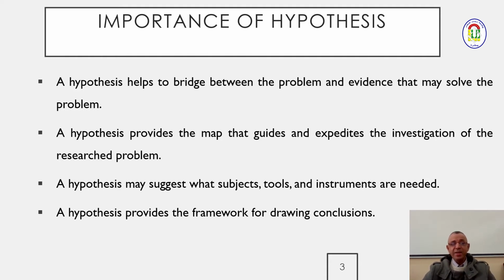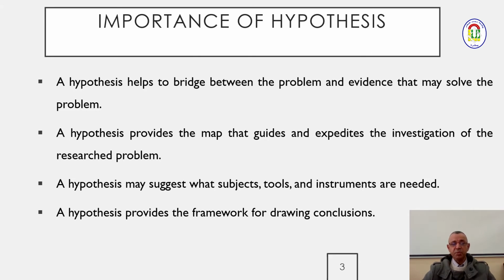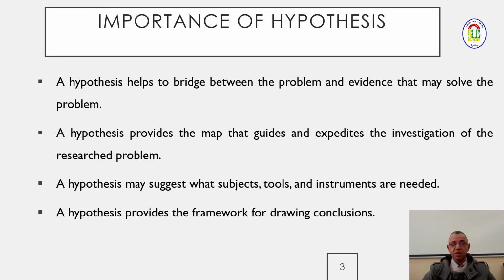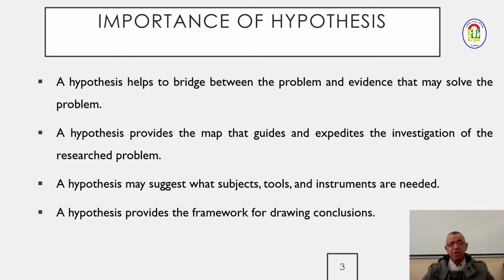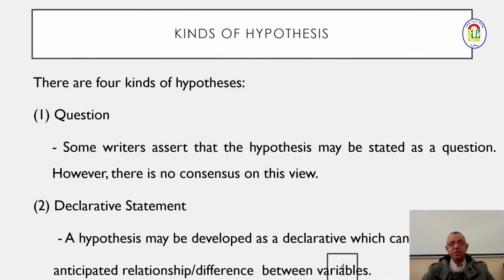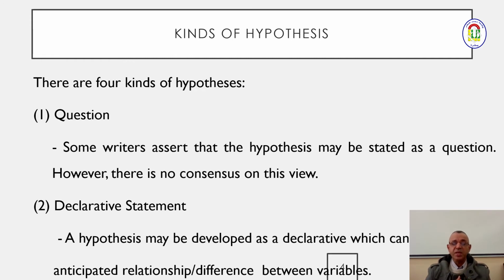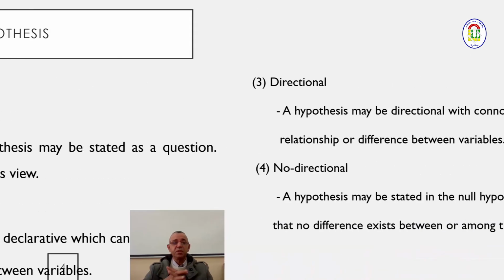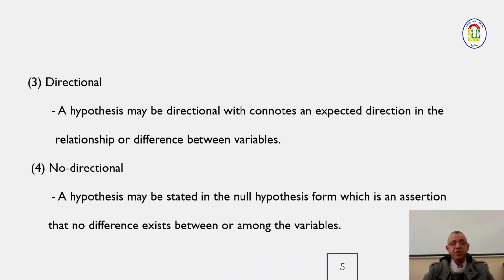Research Methodology (RMLL).Theme four_(Part 02)_The Research Hypothesis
RESEARCH METHODOLOGY (RMLL).For Master One students
Theme four_(Part 02)_The Research Hypothesis
Presented by Dr. HOADJLI Ahmed Chaouki